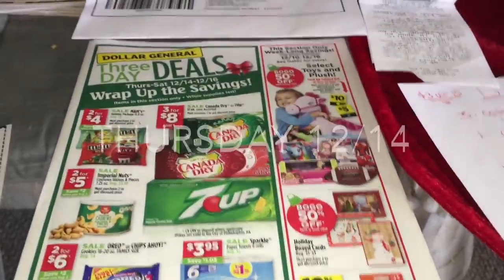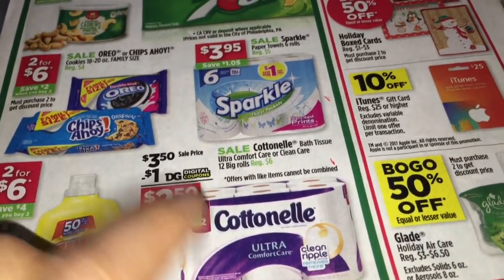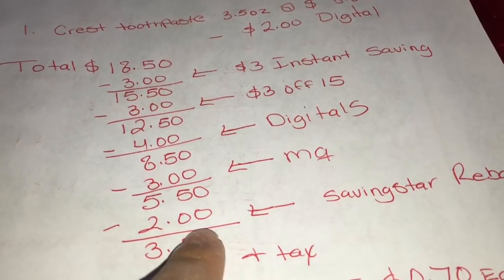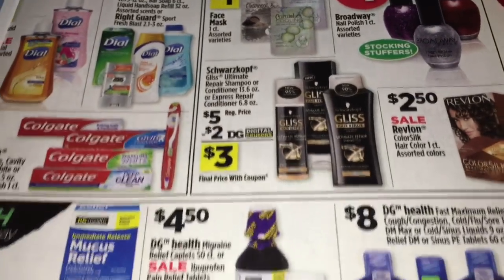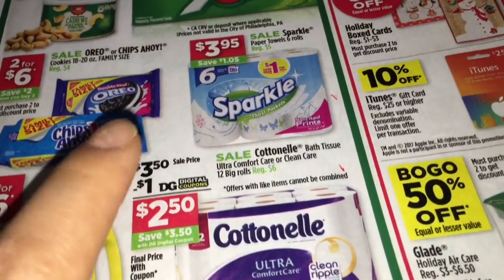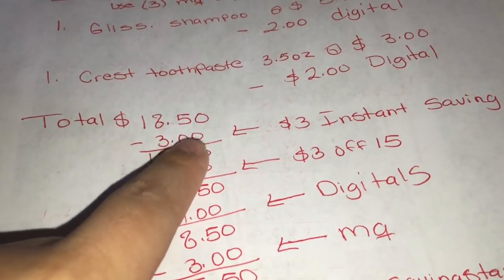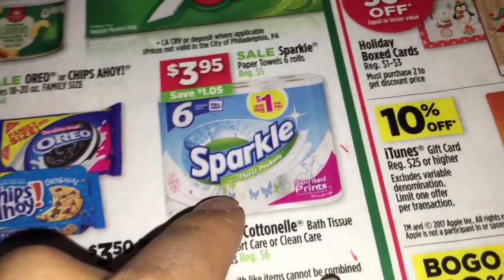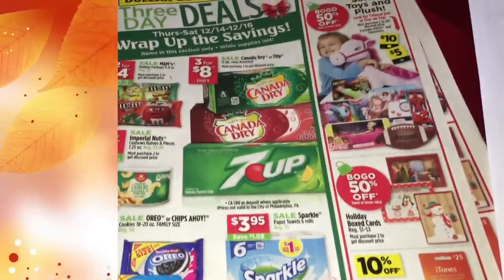DG 2 scenarios 12/14-12/16 bath tissue only $0.70 / 2 Esenarios papel de baño solo $0.70